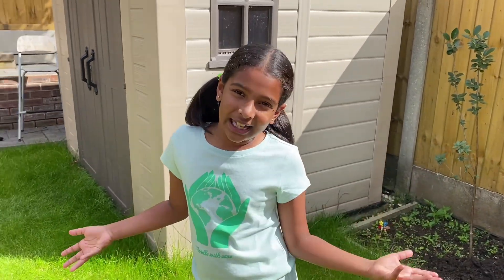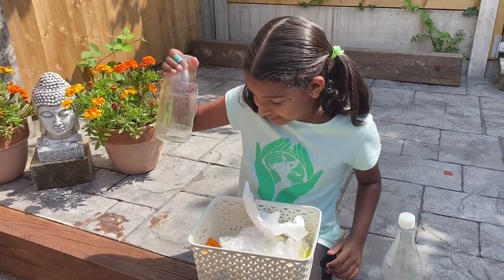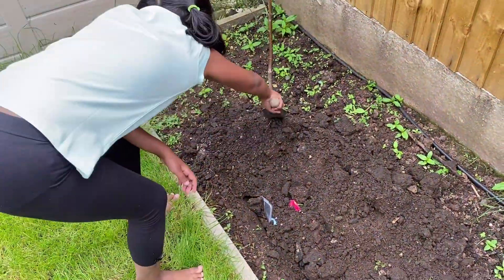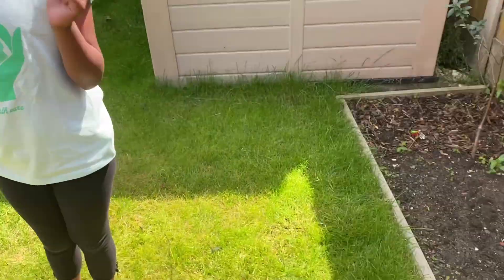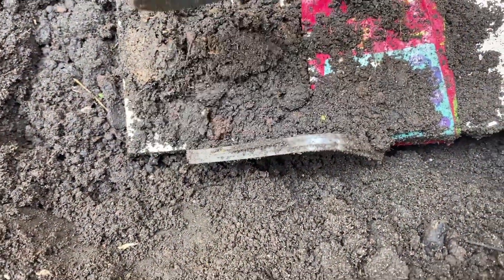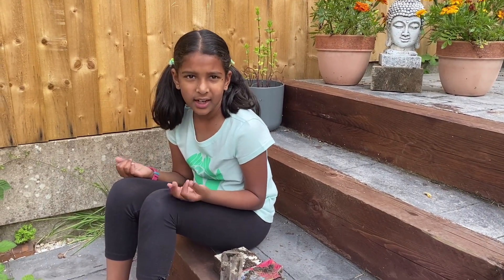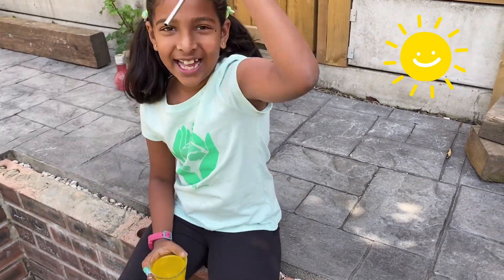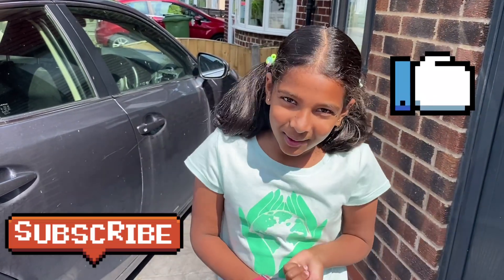Learning about Biodegradable and Non Biodegradable Wastes || Outdoor Experiment || Kids Experiments🥼